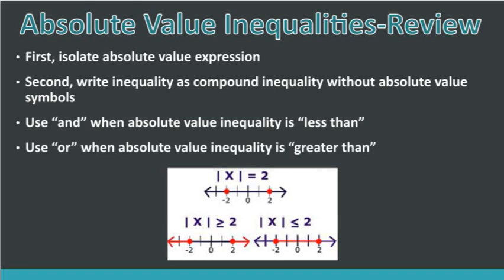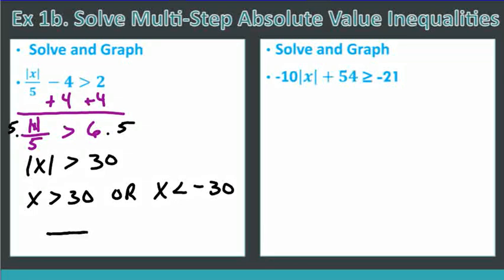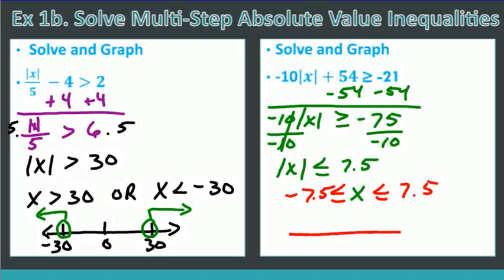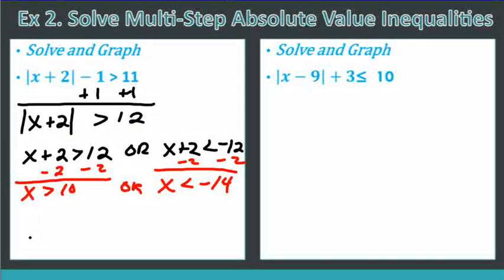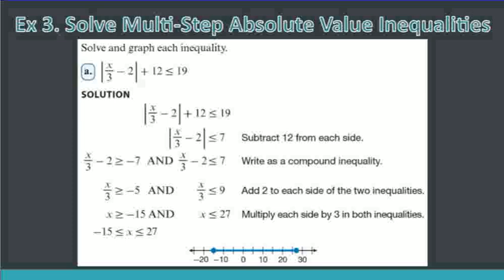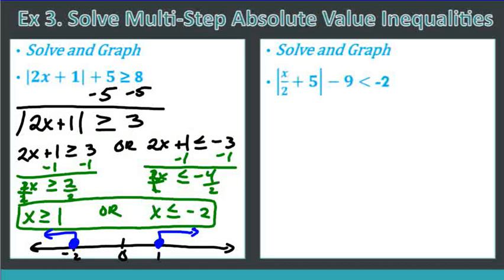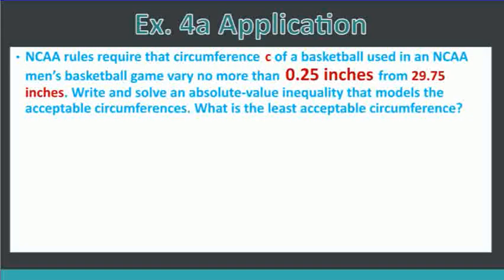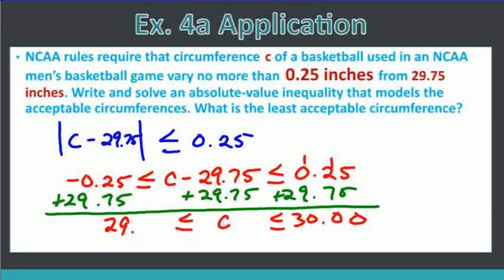Lesson 101 Solving Multi-Step Absolute Value Inequalities